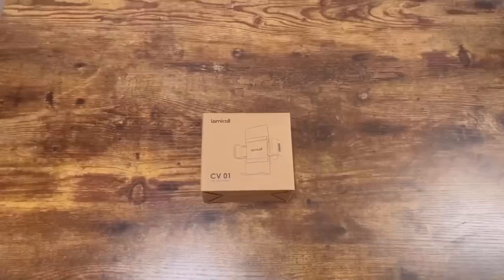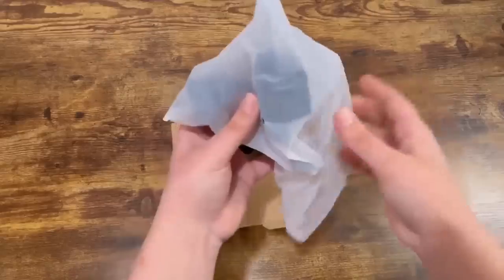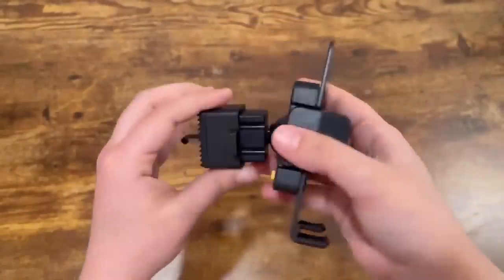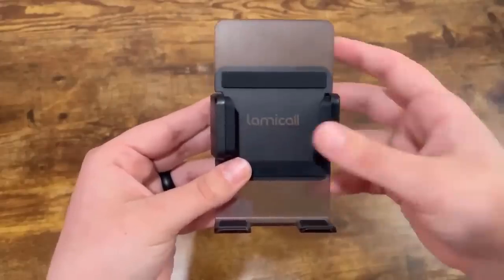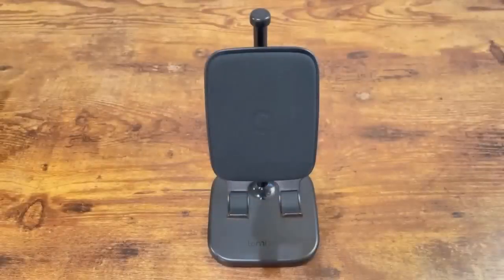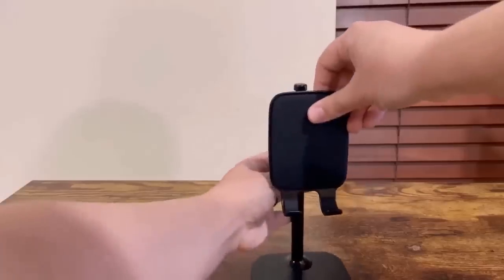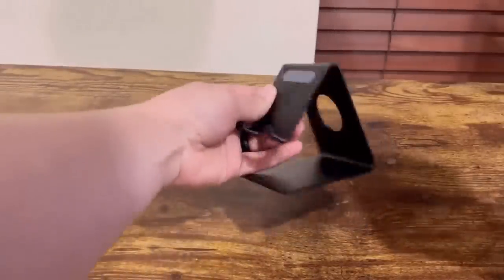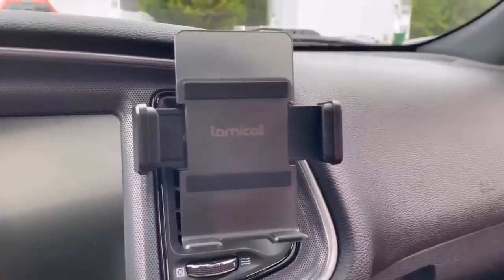Lamicall Car Vent Phone Mount Holder Review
Lamicall BEST SELLER Car Vent Phone Mount Holder and Height Angle Adjustable Phone Stand Review
Top 10: Best Car Phone Holders of 2022 / Car Phone Mount for Apple iPhone 13, Samsung, Huawei
Review of the Lamicall Car Phone Mount

Of all the phone holders I tested, the Lamicall was the easiest to install, as you simply slide it onto your car vent. There are no buttons, levers, knobs, or suction cups to worry about. Unlike many vent mounts, this unit can also be rotated, allowing you to view your device in horizontal or vertical orientations.

For my 235-mile road trip from Las Vegas to Rancho Cucamonga, I tested out the Lamicall alongside four other mounts. For each stop of my journey, I rotated different phones among my various mounts. These phones varied in size and shape. Some had cases and some didn’t. At no time did any of the phones I tested in the Lamicall slip, fall, or even jiggle in bumpy road conditions.

The only issue I had with the Lamicall was when removing a large phone with a case. There were a few instances when a large phone pulled the Lamicall off of the vent, so I found myself holding a phone with a vent mount attached to it. To remedy this, I realized that I needed to simply slow down and remove it more gently. It’s a bit of a mental adjustment to go slowly, but I don’t think most people will find this to be much of a concern.
There are some potential issues to consider if you’re in the market for a vent mount, and these issues tend to vary by make and model of your car. Most vent mounts are designed for horizontal vents and don’t always work with vertical or rounded style vents. I believe the Lamicall would work with vertical vents because of its ability to be rotated, although I didn’t test this out. Another issue is that you lose a vent because the phone blocks the airflow. In the winter, running the heater with a vent mount in place could lead to the phone overheating, although I have never encountered this myself.
Lamicall Car Vent Cellphone Holder
Lamicall adjustable car Vent Cellphone Holder
Lamicall Car Vent Mount
Car Vent smartphone holder
Car Vent Cellphone Holder
Lamicall smartphone mount
Lamicall cellphone holder for iPhone
Lamicall cellphone holder for Samsung
tech review
product review
car mount
car phone holder
best car phone mount
magnetic phone holder
phone mount
phone holder
lamicall phone holder
best phone stands
phone mount car
lamicall
techtalktech